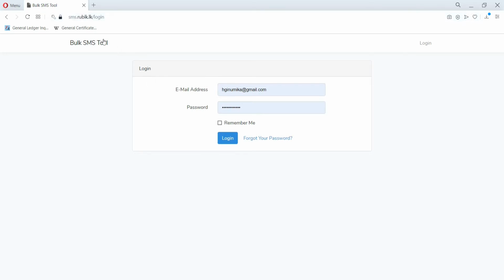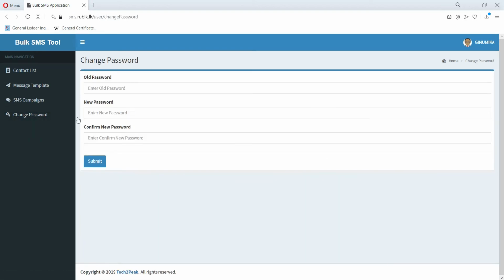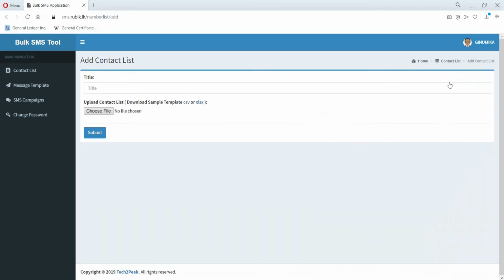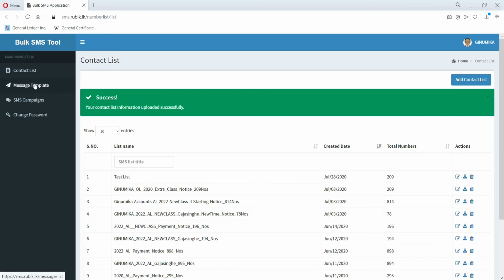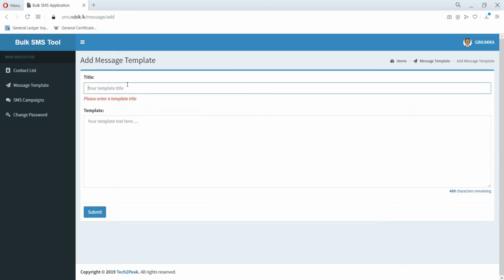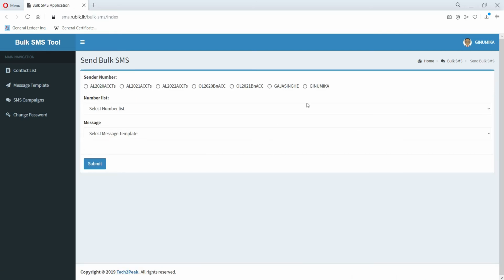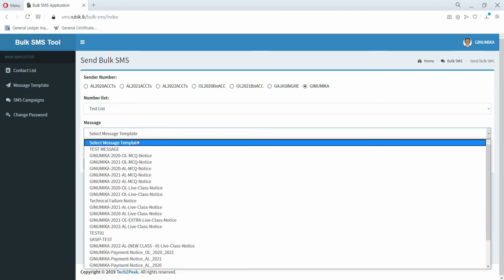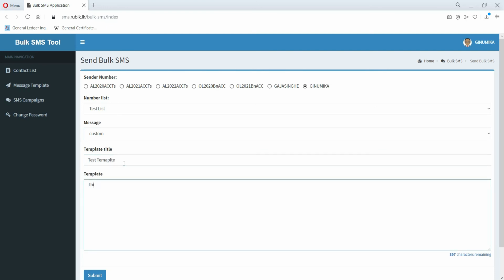Rubik.lk's SMS Tool Usage Guide (English)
This video will guide how to use Rubik.lk's SMS marketing tool.